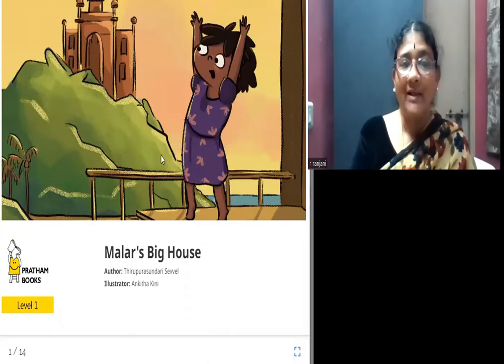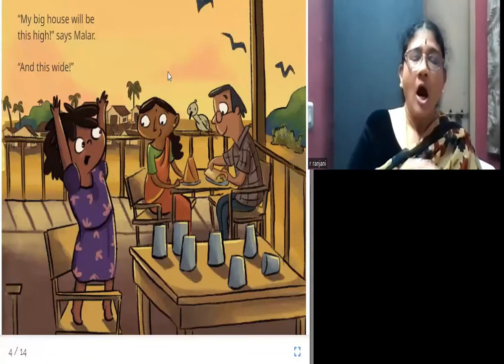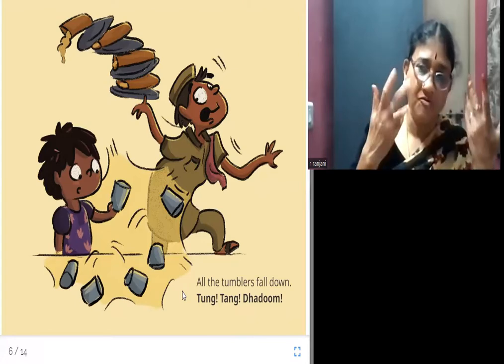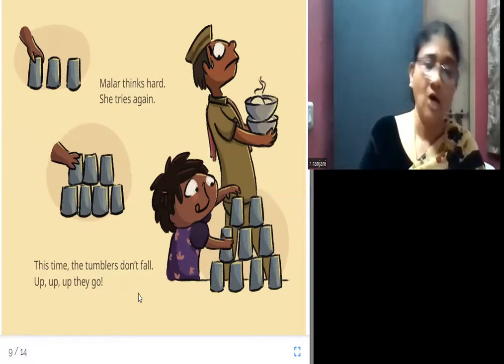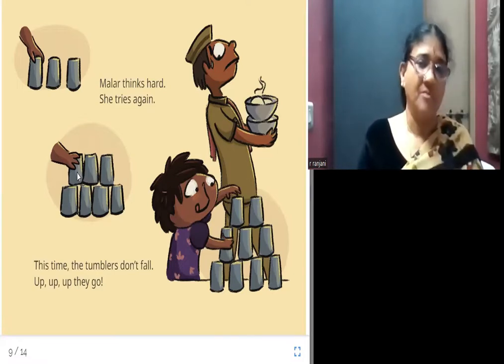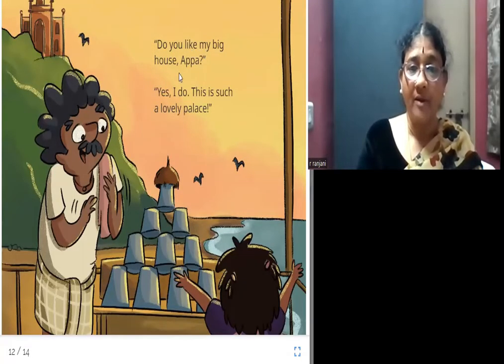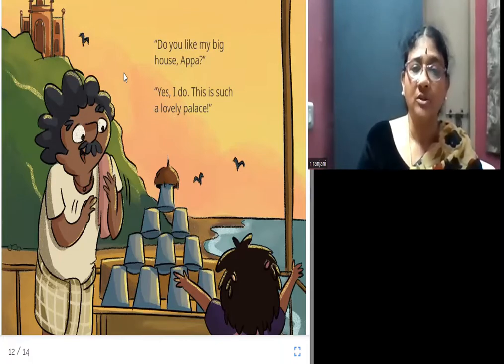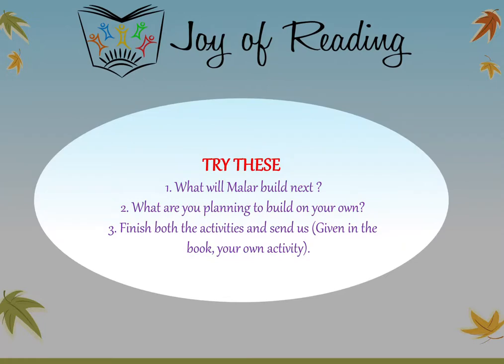MALAR'S BIG HOUSE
Written by Thirupurasundari Sevvel
Illustrated by Ankitha Kini